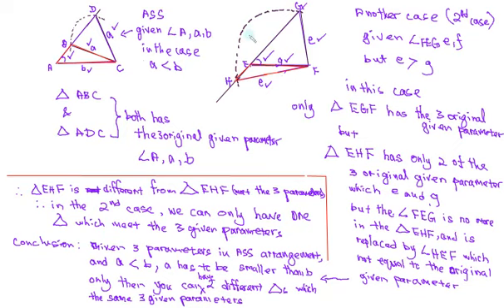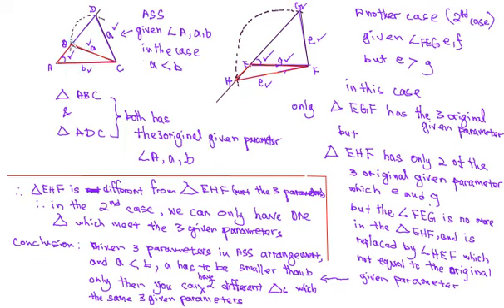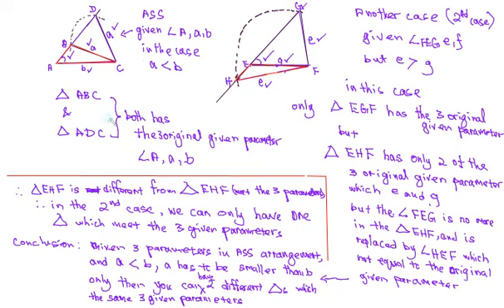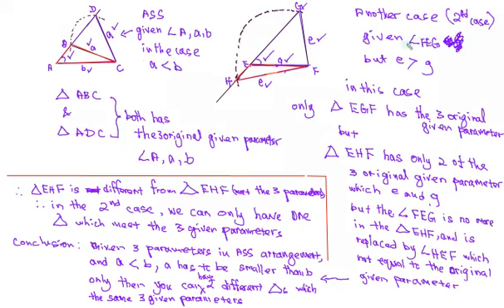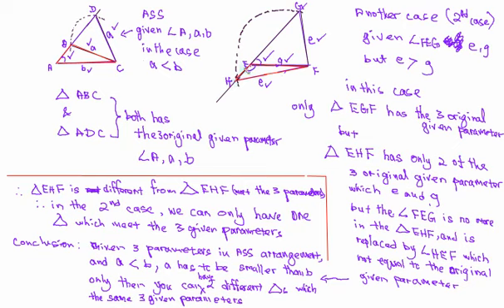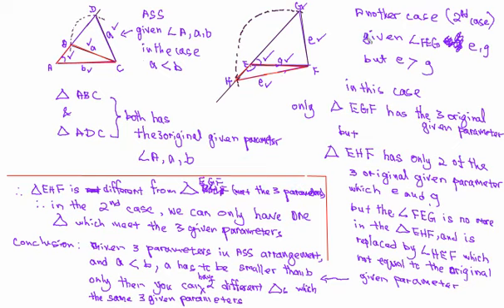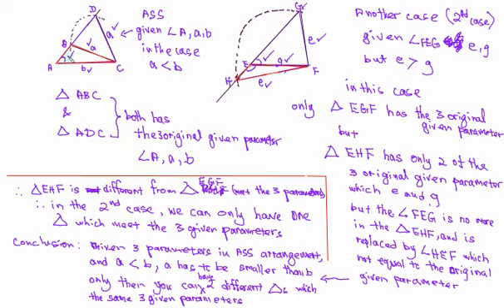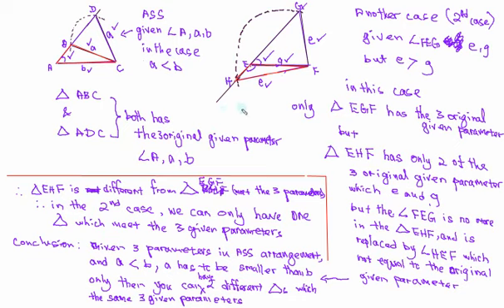SAT Maths II - ASS ambiguity differentiation